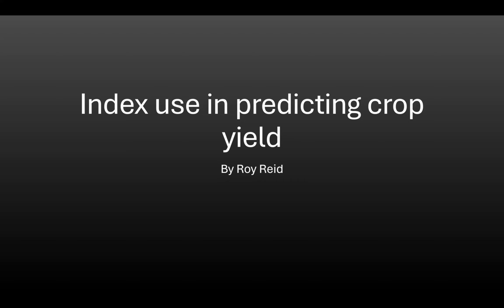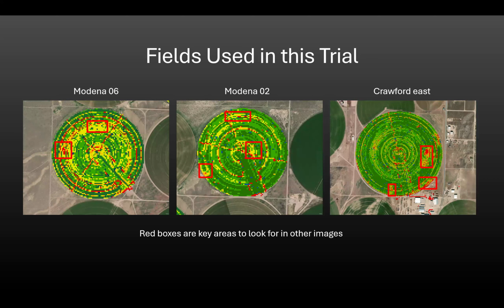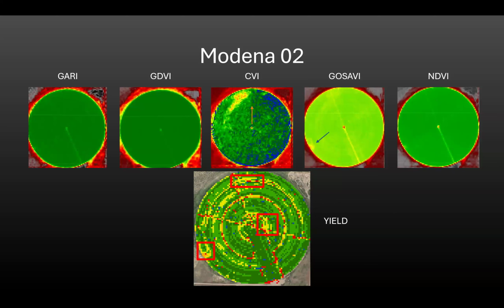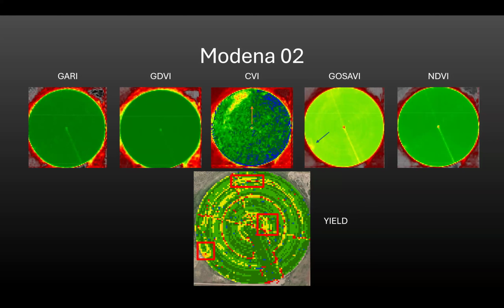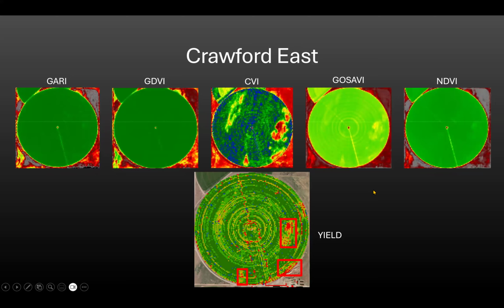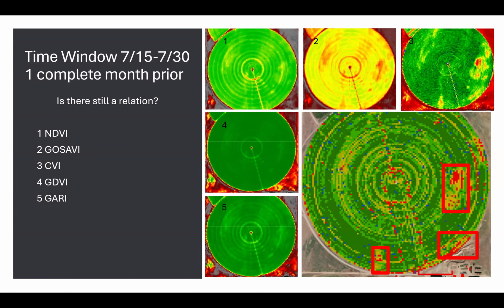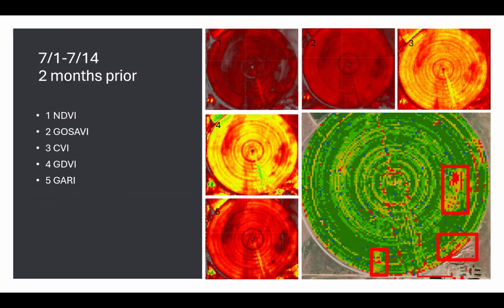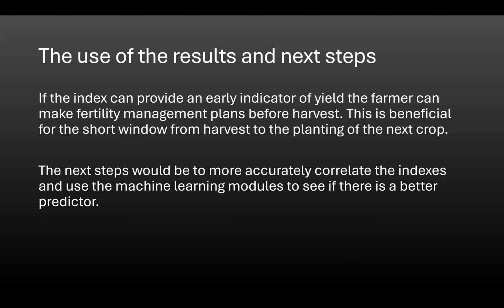Roy Reid - Index Use in Predicting Crop Yield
Terms projects were done using Google Earth Engine, Geemap python module, and Hydroshare JupyterHub cloud resources.